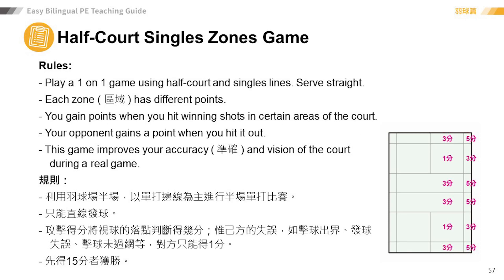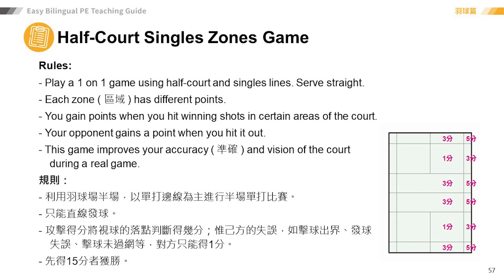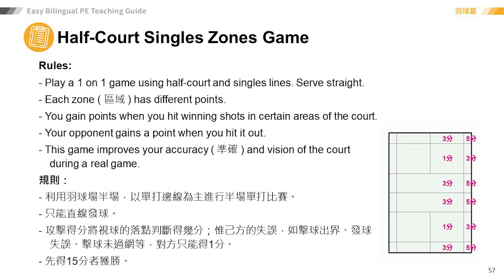45 趣味遊戲Half Court Singles Zone Game